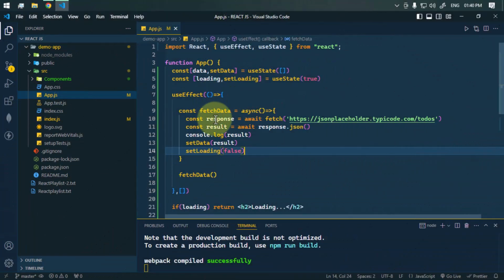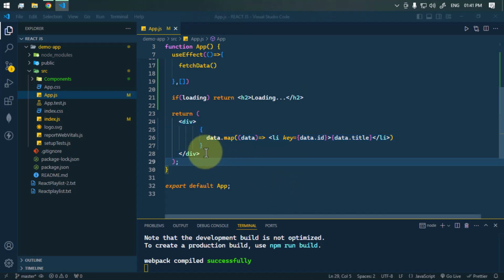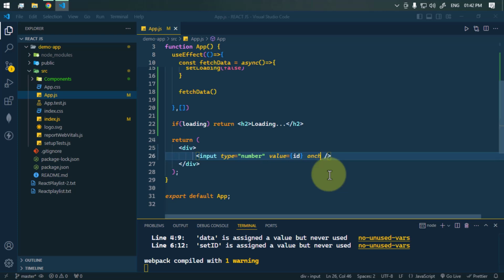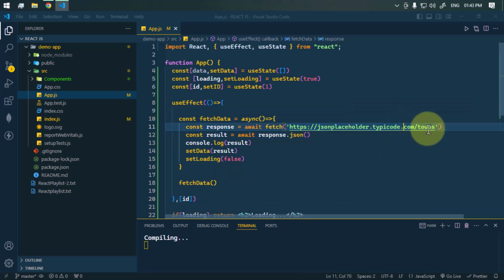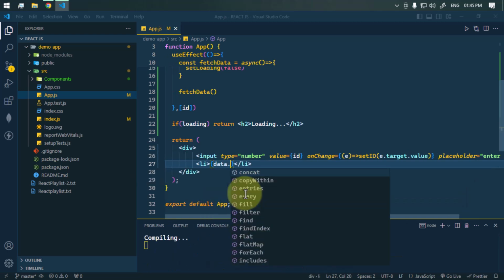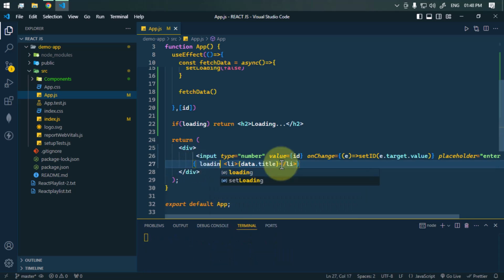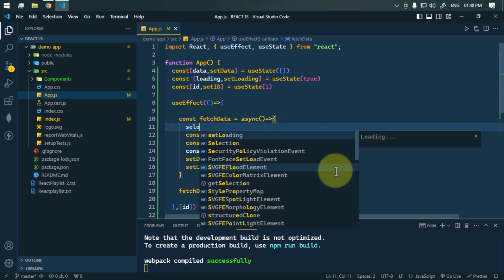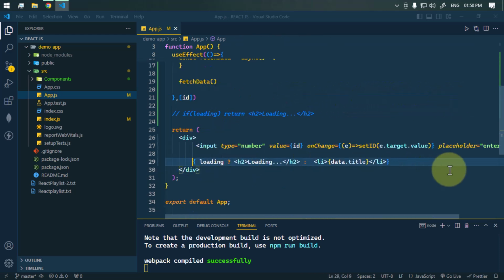Fetching with useEffect - using API ID Param | React JS Tutorial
fetch data using useEffect in React by passing API ID parameter.

📝 Timestamps:
0:00 - Introduction
0:21 - fetch with api id param
2:09 - Conclusion